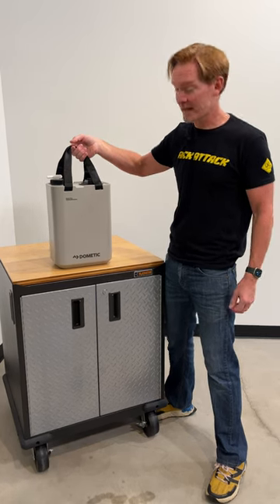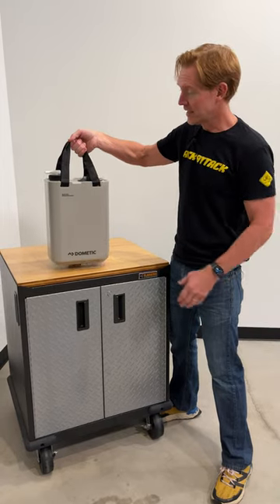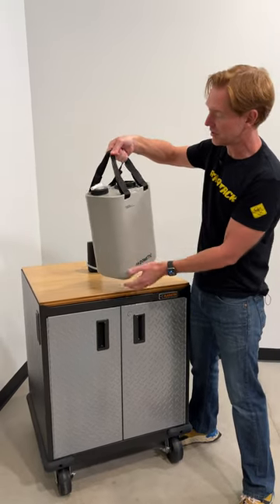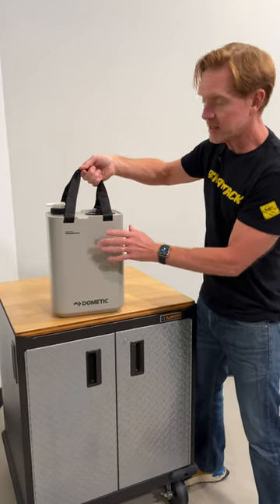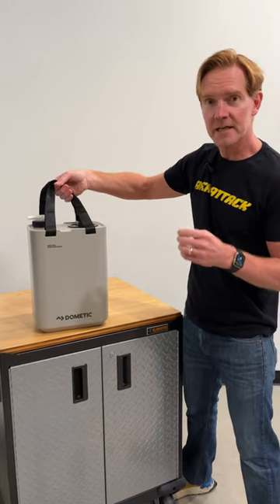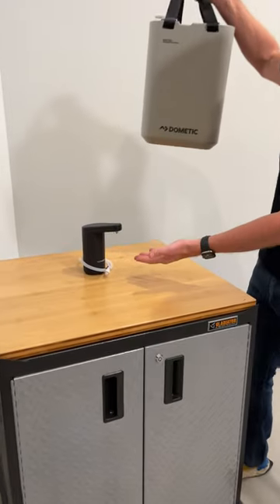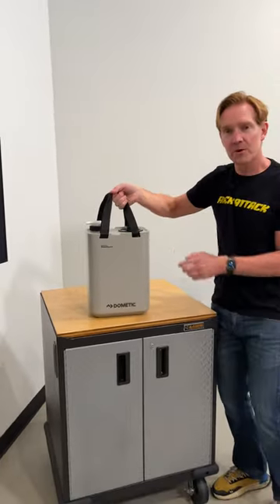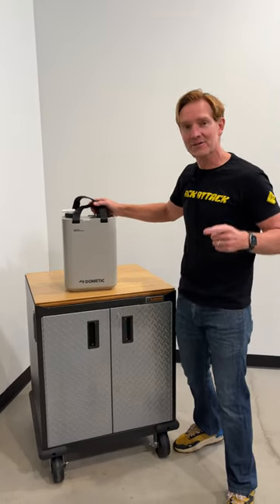Dometic Hydration Jug